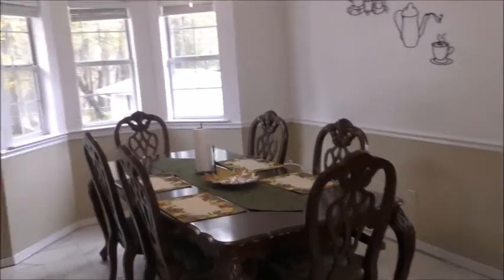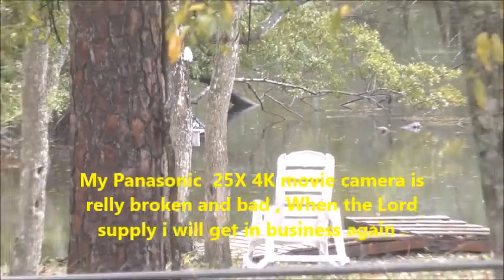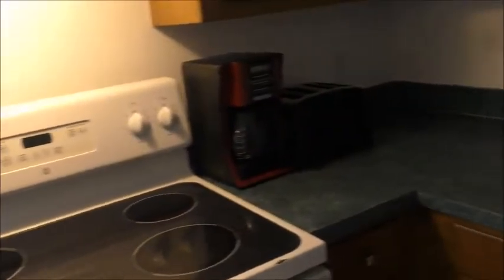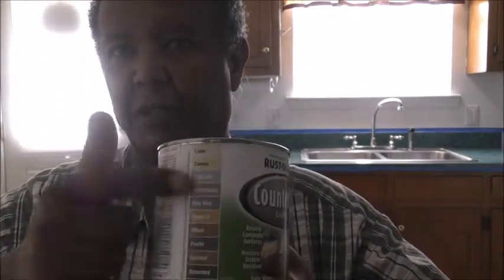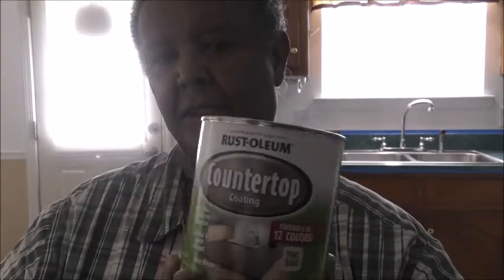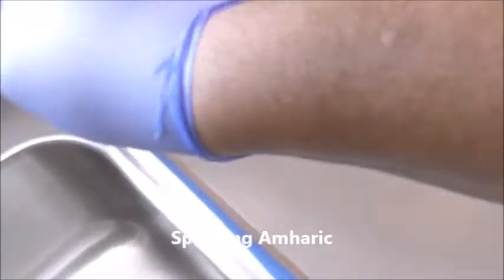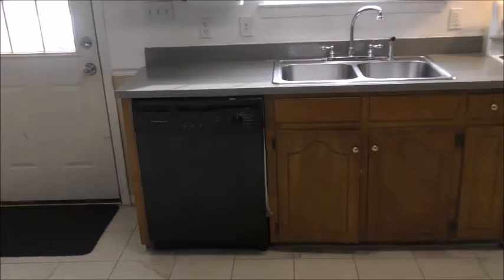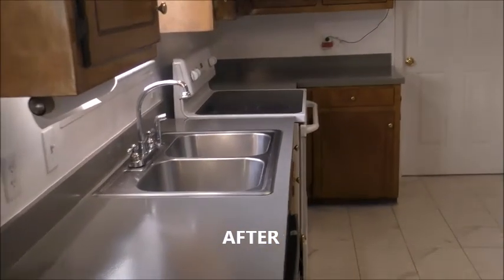Painting Kitchen Countertop